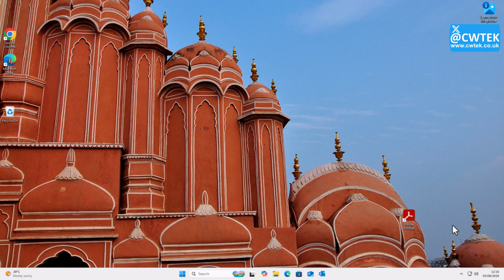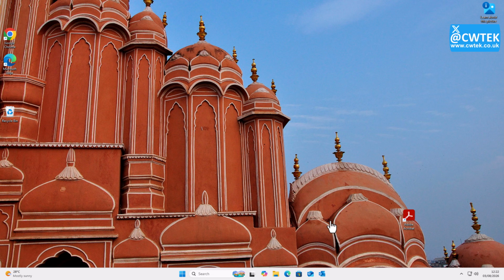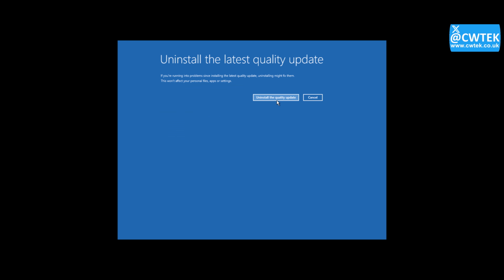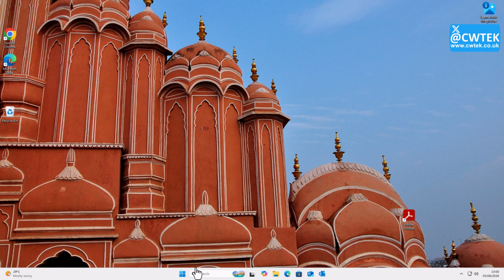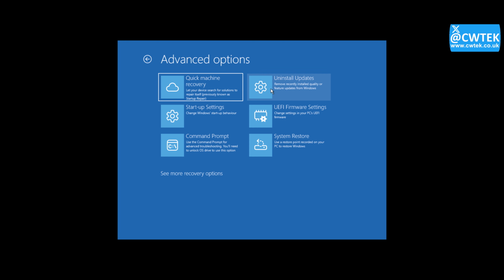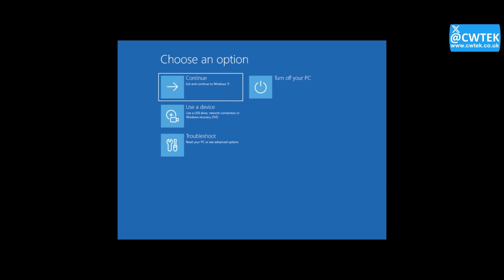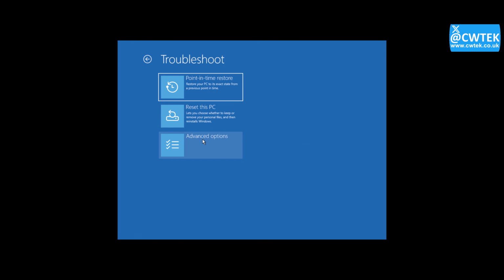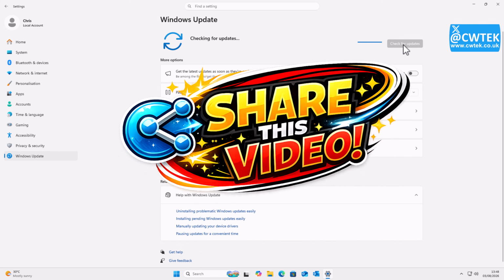✅ Fix Windows After a Broken Update - We Show You Every Way To Fix ✅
This Guide shows you every way to Fix whatever an Update has broken in Windows 11.

Amazon UK

Below are links to items I am often asked about:

✅  Manhattan Aero 4K Tivo

✅ Formuler z12 ultra

✅ Thomson Streaming Box 270W Plus

✅ US Fire TV Stick 4K 2nd Gen
✅ US Fire TV Cube 3rd Gen
✅ US Fire TV Stick
✅ US Fire TV Stick Lite
✅ US OTG for Firestick (2-Pack)

US Wireless Keyboard and Touchpad

Contents:
00:00 Start
00:25 If you can boot into Windows
07:21 If Windows Wont Boot
12:30 You need to do this after!